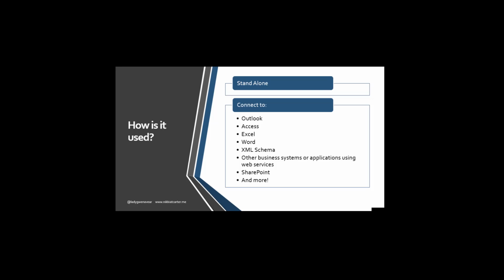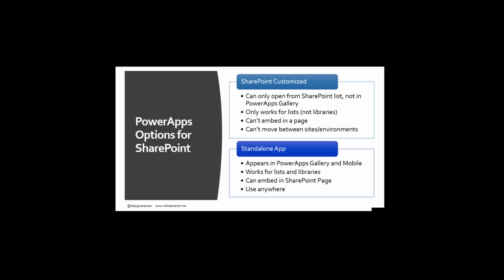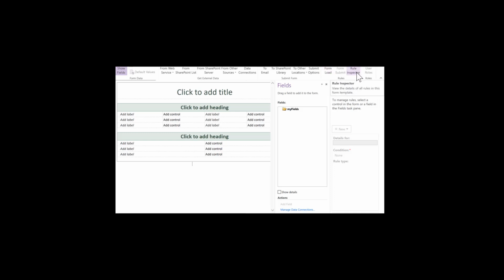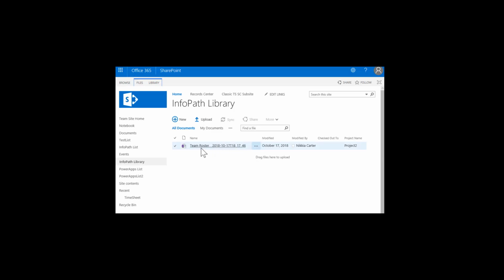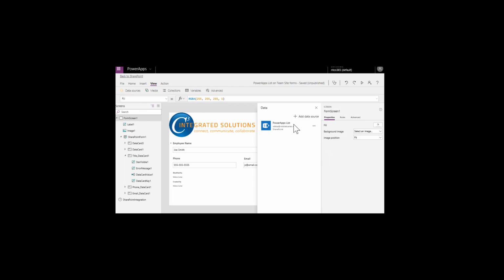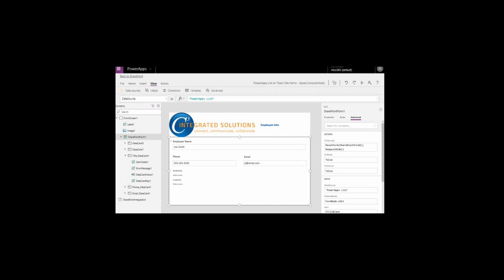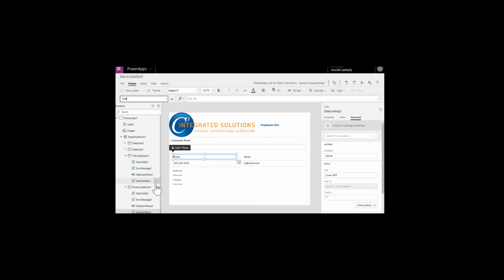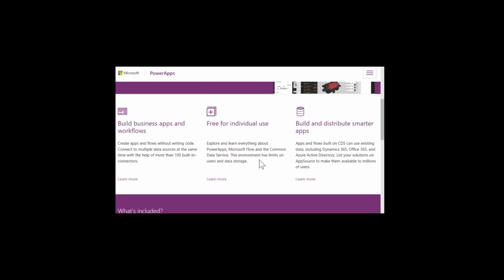PowerApps vs InfoPath - SPSVB 2019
Recorded for SharePoint Saturday VA Beach 2019

If you are like me, you love InfoPath. Even if you don't love it, you probably have respect for it (even if grudgingly). It had been around for a long time and we have done some amazing things with it but it could be a bit decrepit at times. Along comes PowerApps and it is awesome and continually getting better but it's no InfoPath... Yet. In this session, we will look at the differences between the two and when to use each.